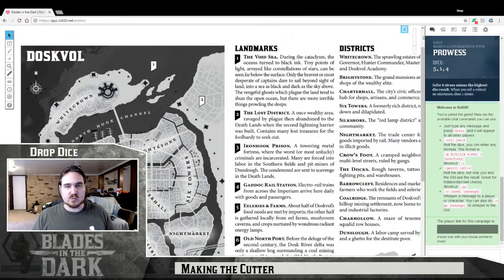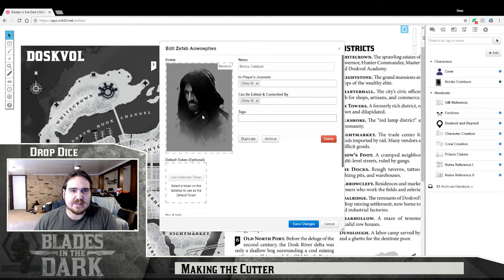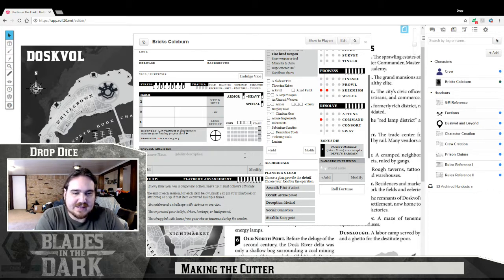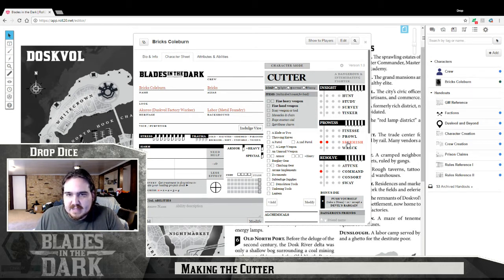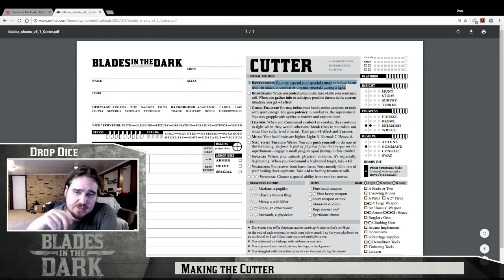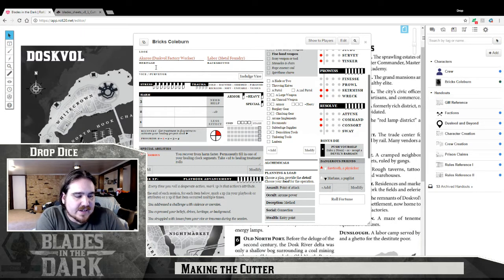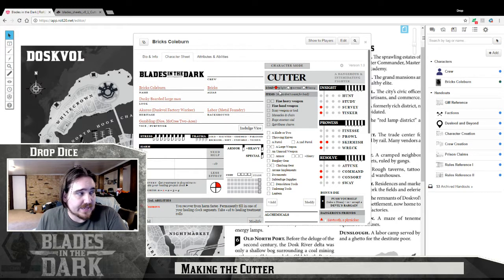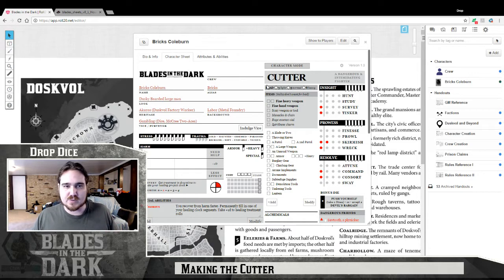What is Blades in the Dark? Making the Cutter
Talking about Blades in the Dark by John Harper, available through Evil Hat Publishing. Play as industerial-fantasy scoundrels trying to make it on top! This week we make a character with the Cutter Playbook.